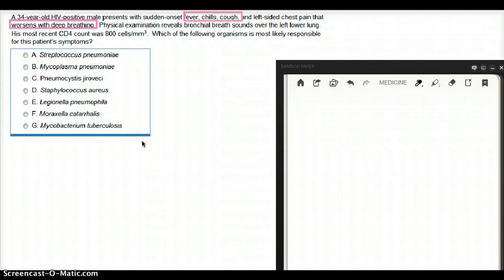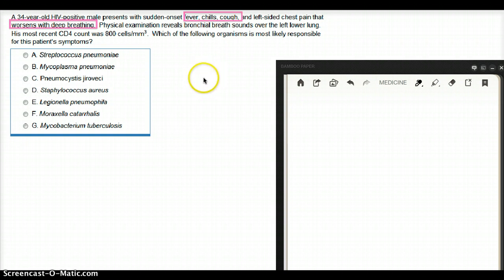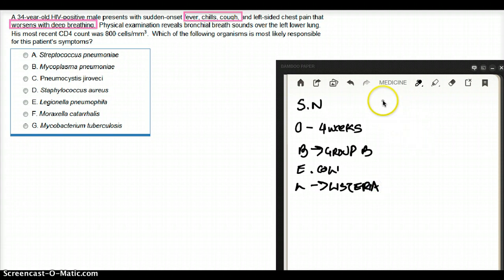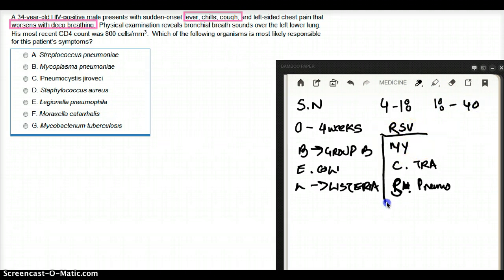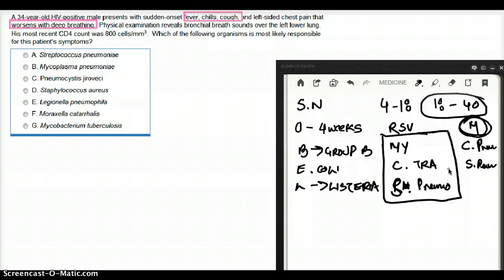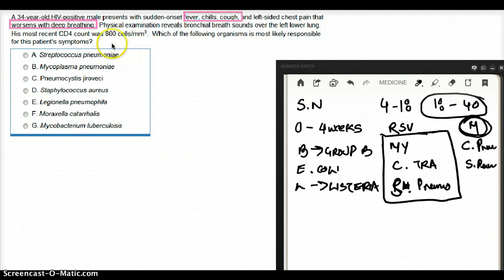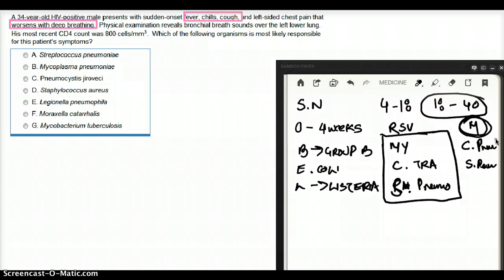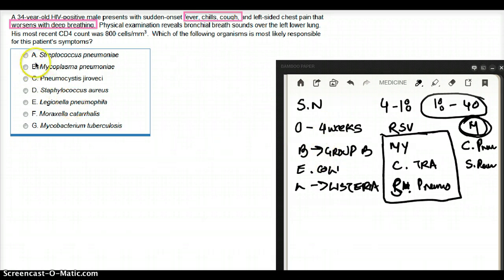573 S. PNEUMONIAE IN AN HIV PATIENT